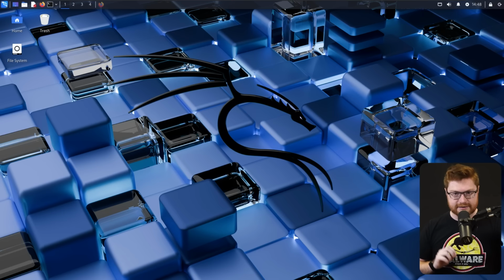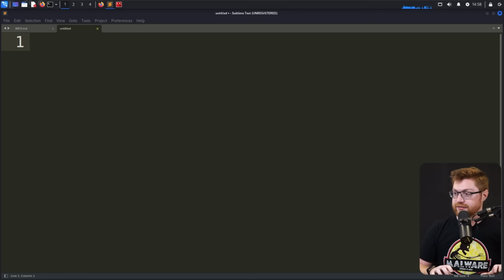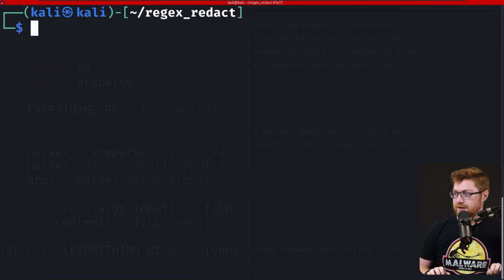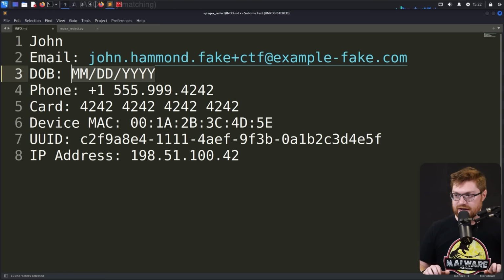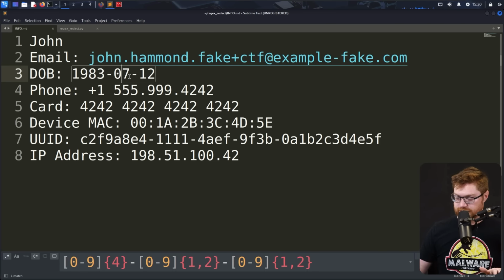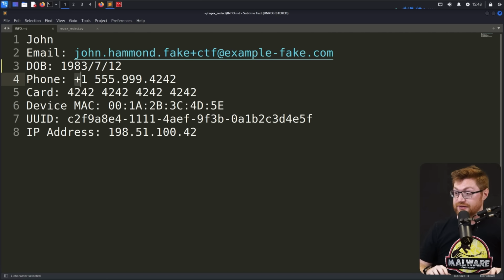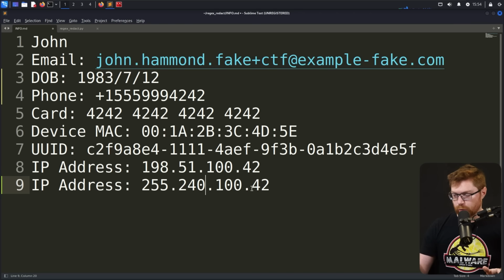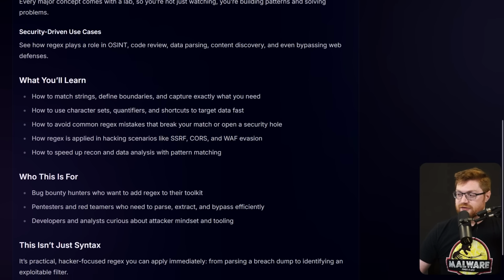Regex for Hackers (with Python)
|| Check out the Regex for Hackers course on Hacking Hub!